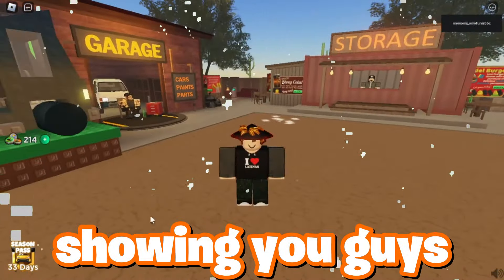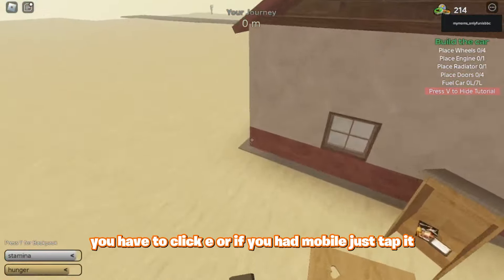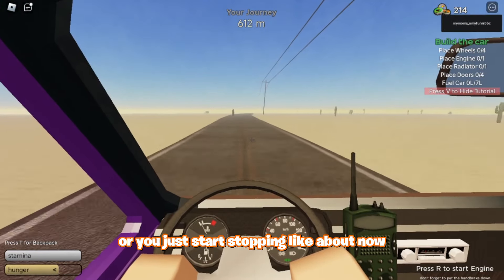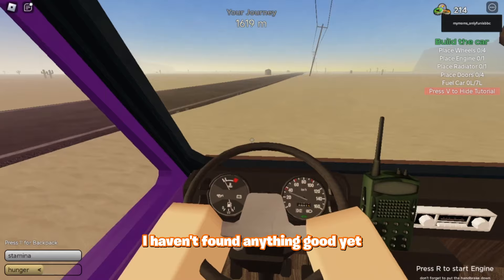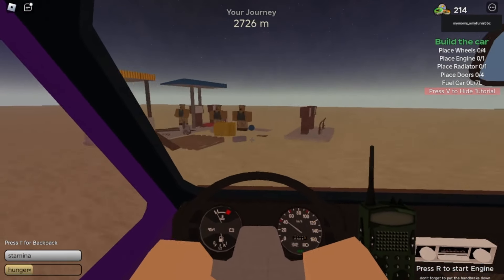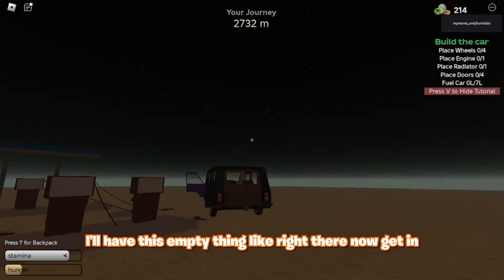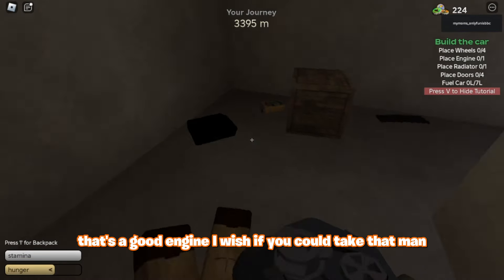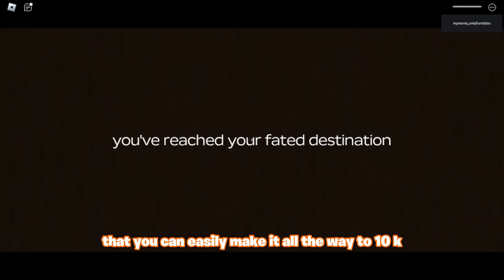Can't Get To 10,000M? Then Watch This Video! [Roblox a dusty trip]